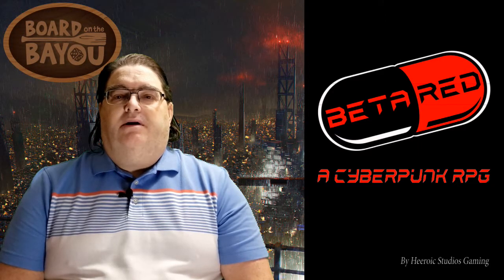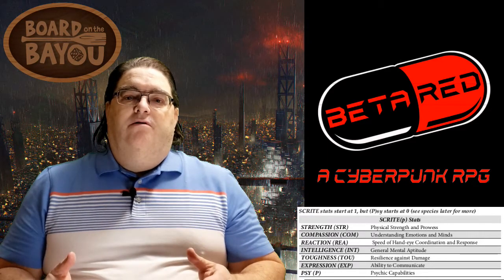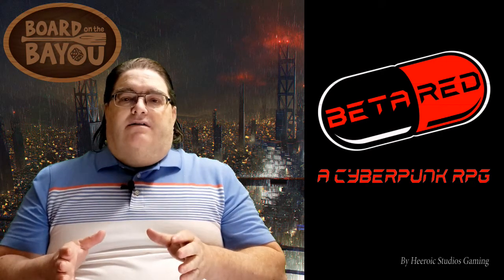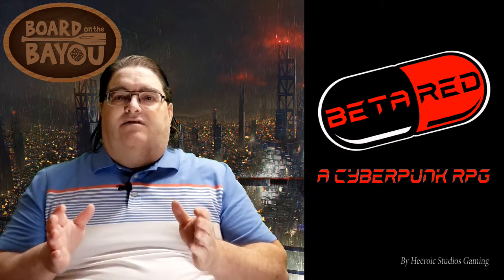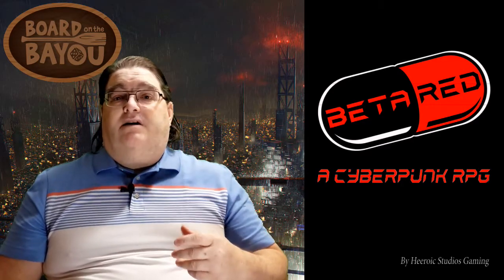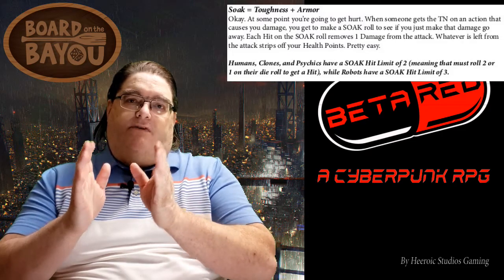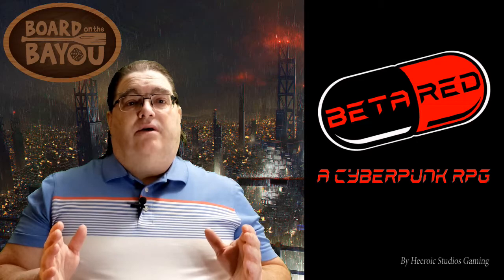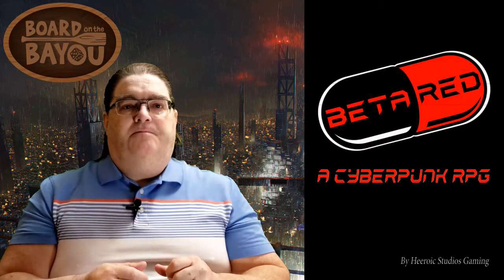Beta Red RPG Preview - Board on the Bayou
Beta Red RPG Preview - Board on the Bayou with James Scott